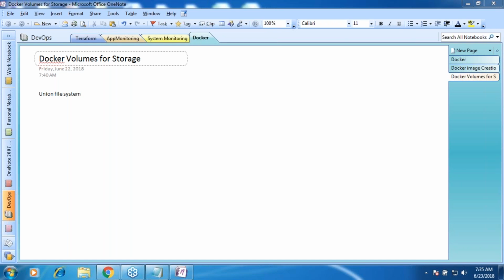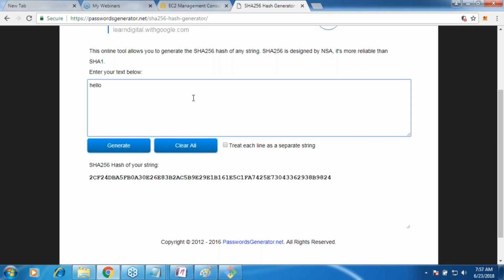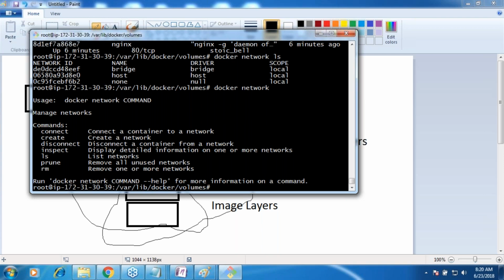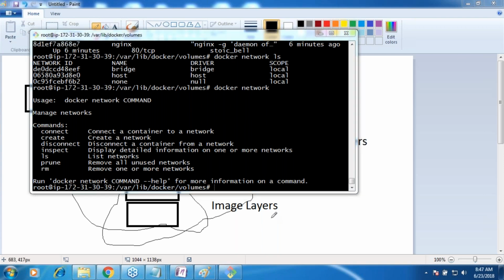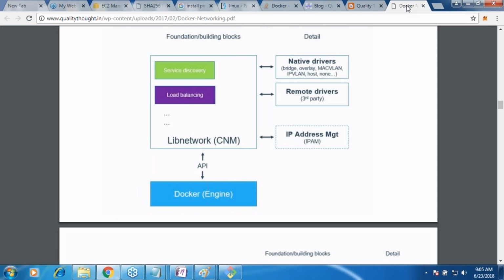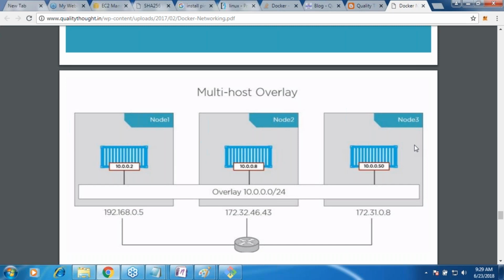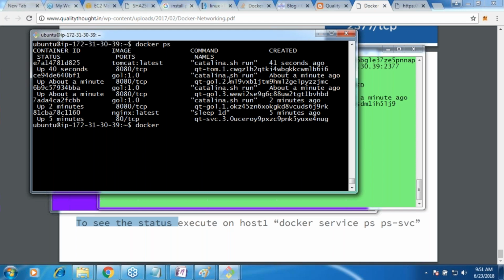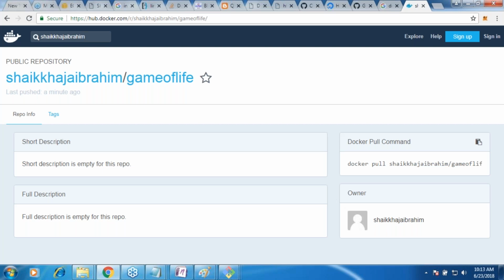Devops - Docker - Class 23